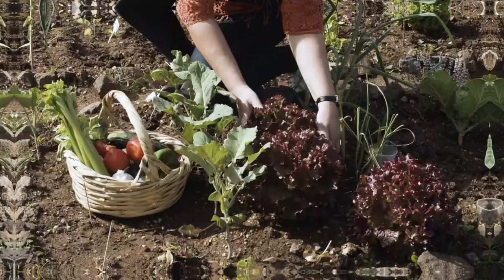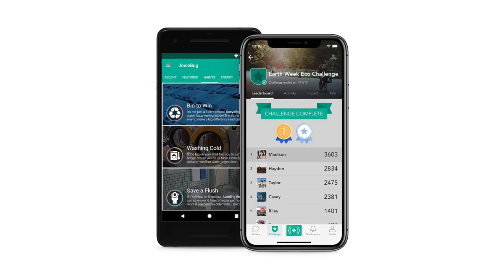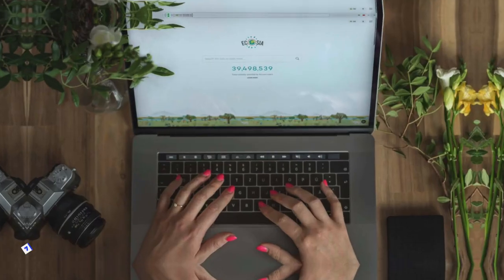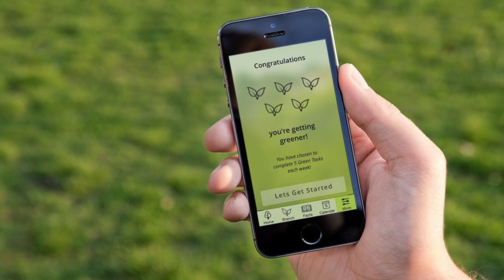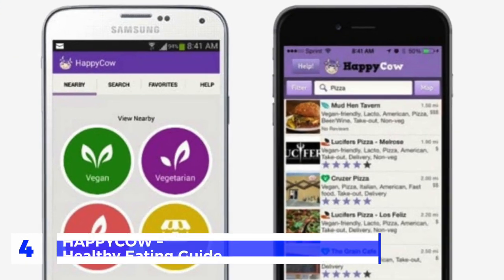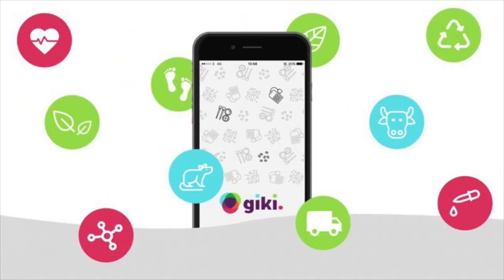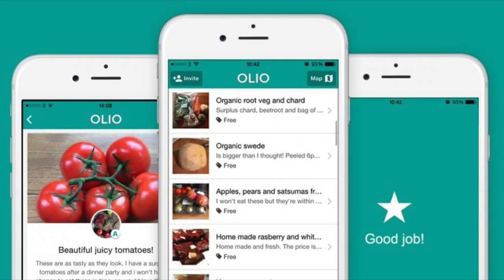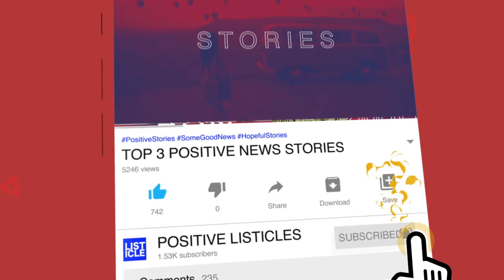Top 10 Amazing SUSTAINABILITY APPS | 10 Eco-Friendly Apps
Top 10 Amazing Sustainability Apps are 10 Eco-friendly app that everyone should have.

Mobile phones are an indispensable ally in our personal and professional life: they help us organize our agenda, keep in touch with the world and offer entertainment.

In the same way, they are also a great tool to develop a more sustainable way of life thanks to the large number of applications designed to use resources more efficiently, boost savings and take care of the environment. Discover some of these apps to achieve a sustainable development in this video.

Chapters:
00:00 - Intro
00:18 - Oroeco
00:41 - JouleBug
01:05 - Love Food Hate Waste
01:33 - Ecosia
02:05 - Refresh Go Green
02:27 - BikeMap
02:58 - HappyCow
03:30 - Giki
04:05 - Olio
04:35 - Sustainability Aware